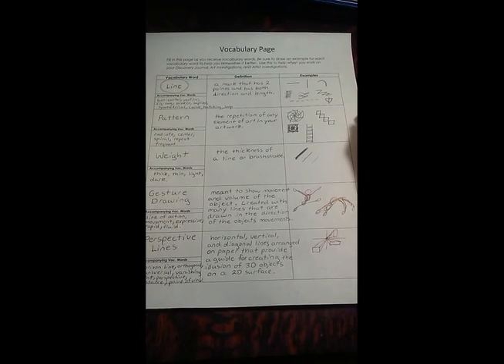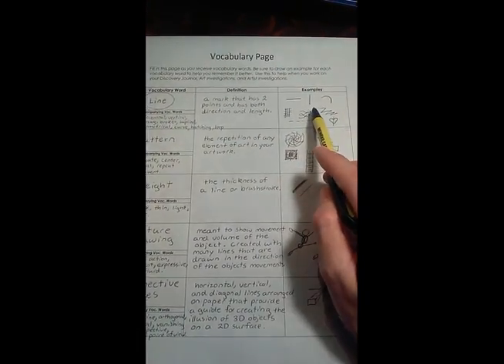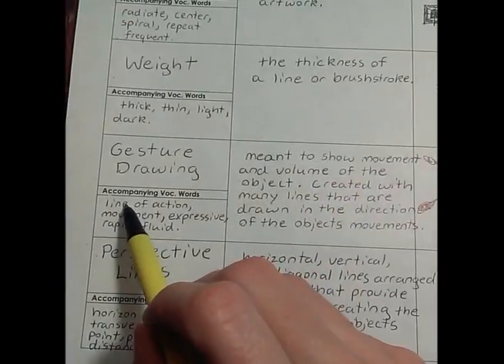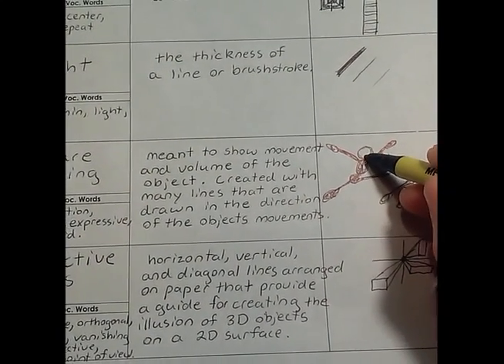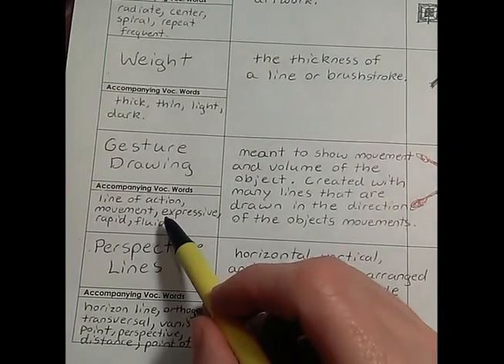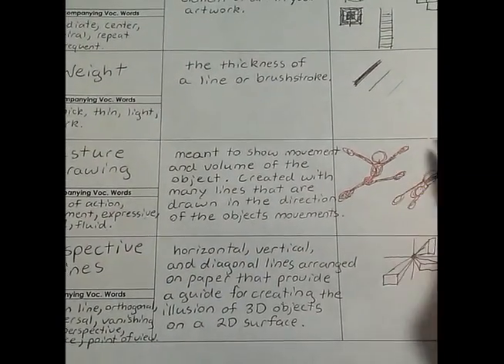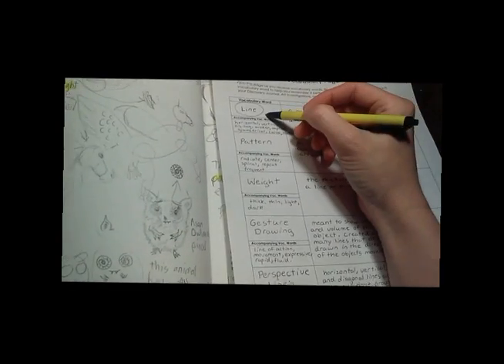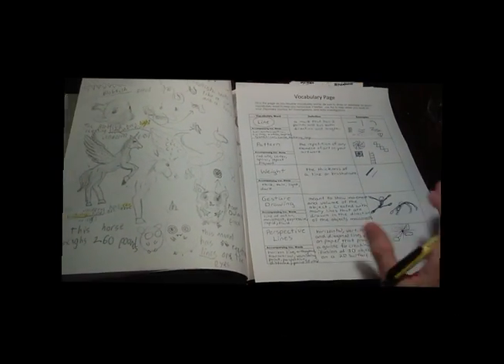Week 4 EXTRA LESSON: Vocabulary Help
This is a helpful lesson for anyone who is confused with or behind on their vocabulary. This is most helpful to do BEFORE you finish your Discovery Journal or Art Investigation for Week 4.